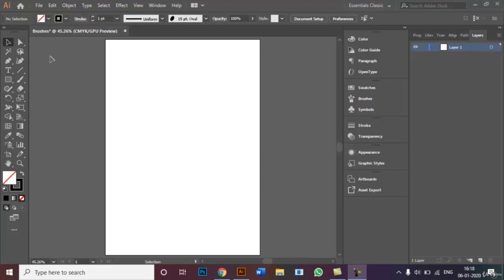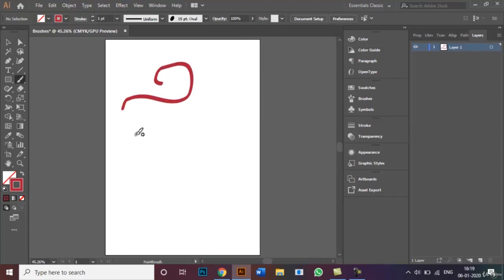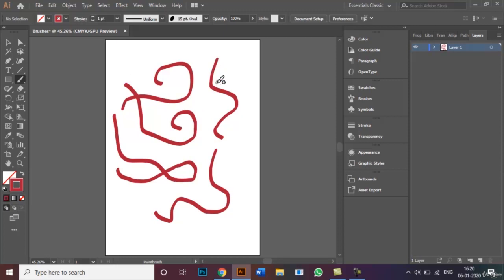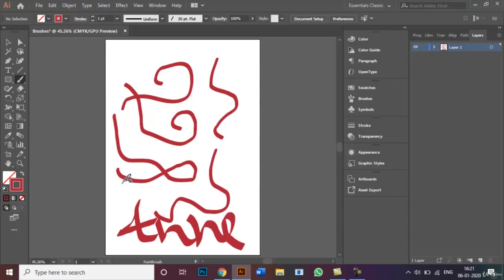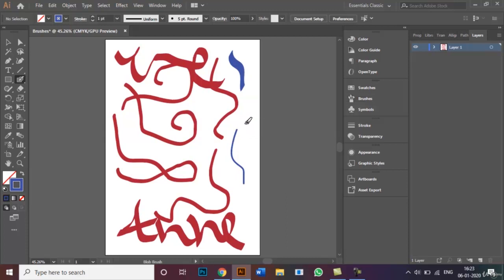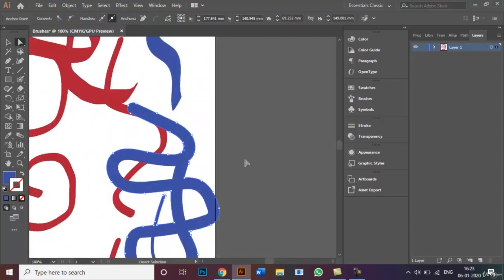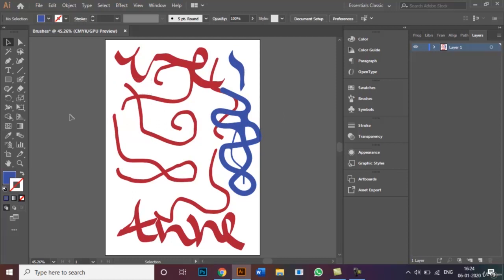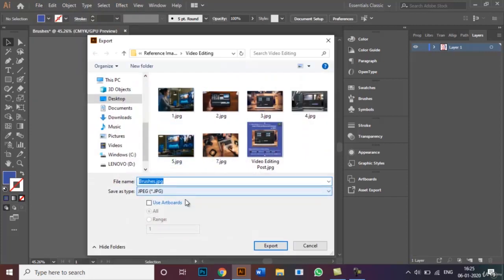Paint and Blob Brush Tool